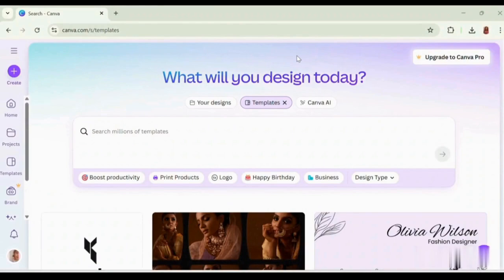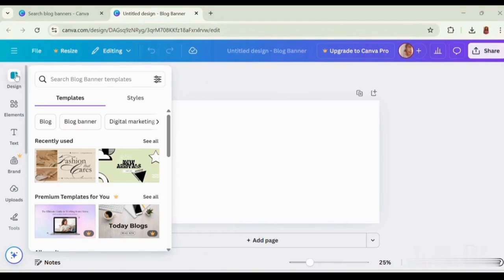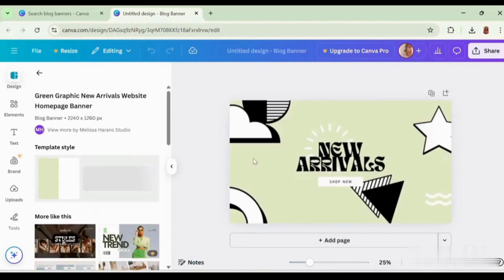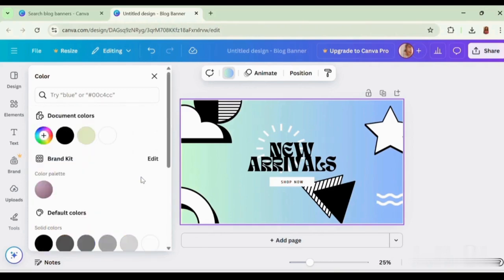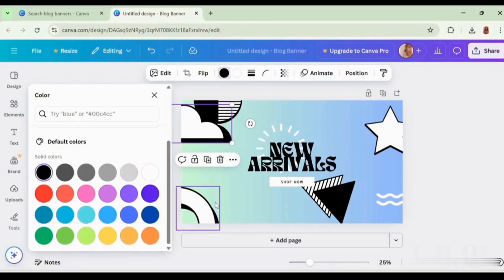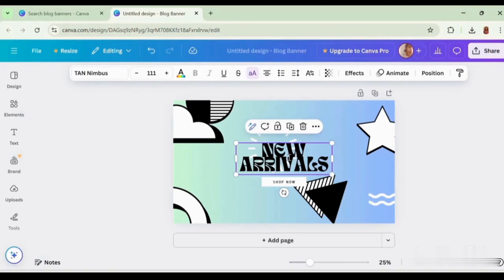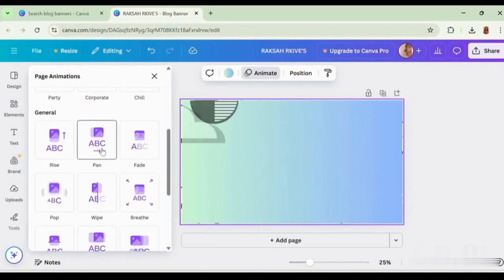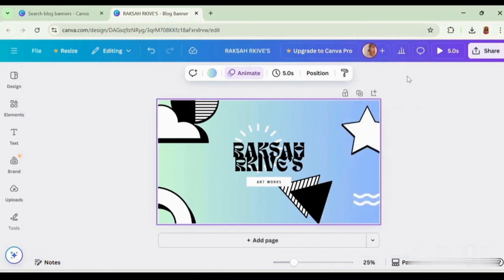How to Create Blog Banners using Canva in minutes.